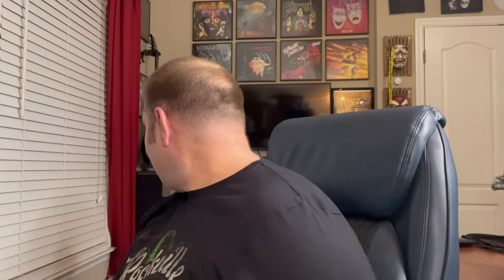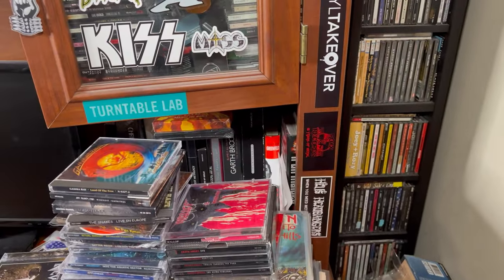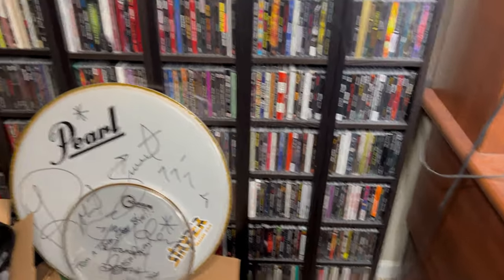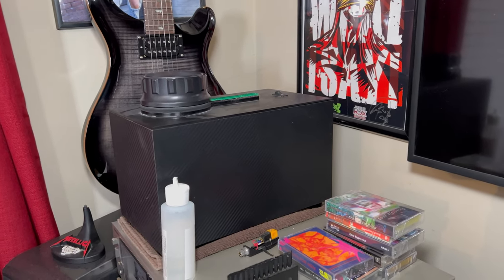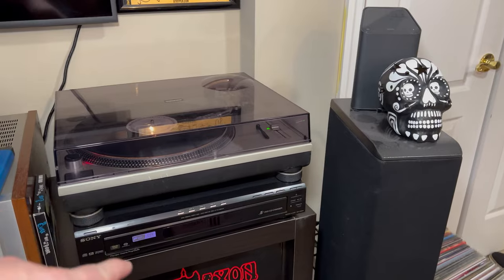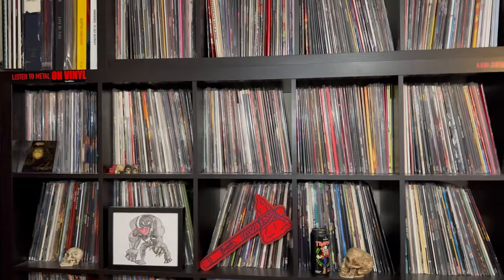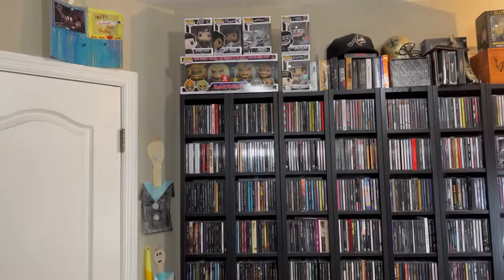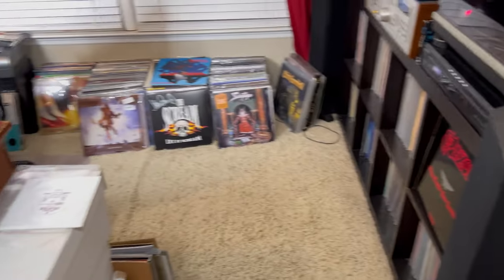A Real Room Tour